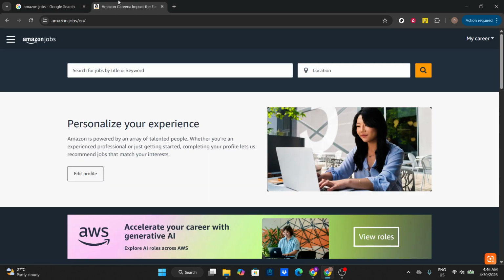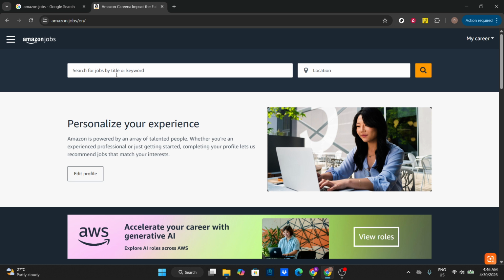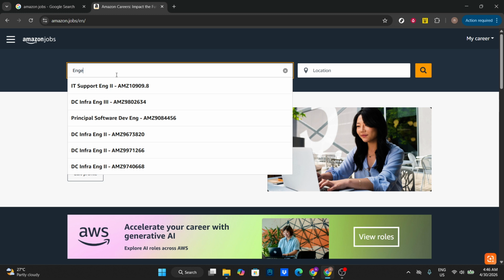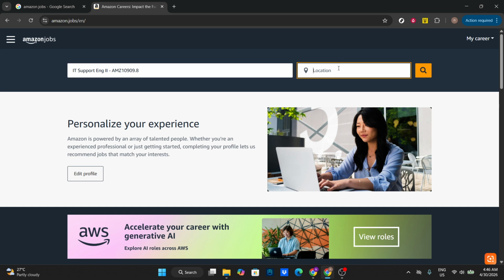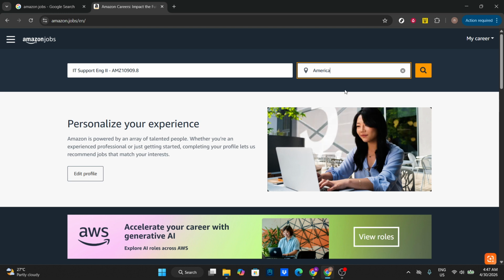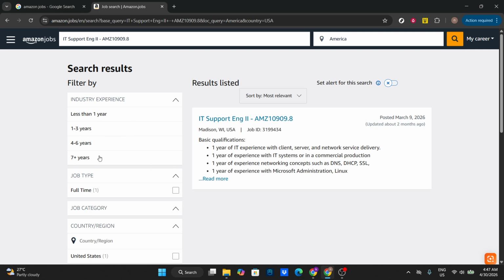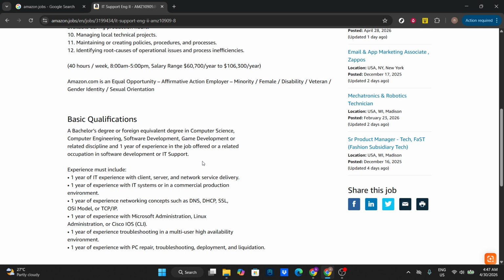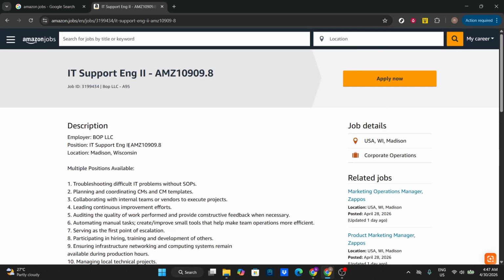How To View Job Details On Amazon Jobs Step By Step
Want to learn how to view job details on Amazon Jobs step-by-step? In this video, I’ll guide you to open job pages and understand requirements easily.

🔥 What you’ll learn in this video:

How to open a job posting
Where to find requirements and responsibilities
How to check location and schedule
How to understand pay/benefits sections (if shown)
Tips to review before applying

✅ Perfect for first-time applicants.